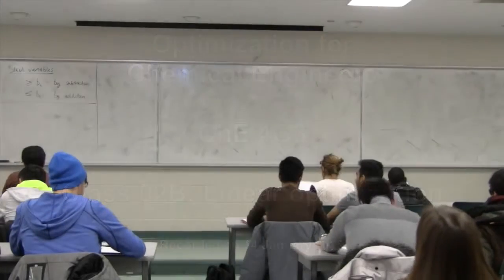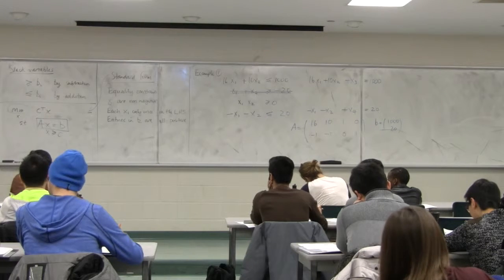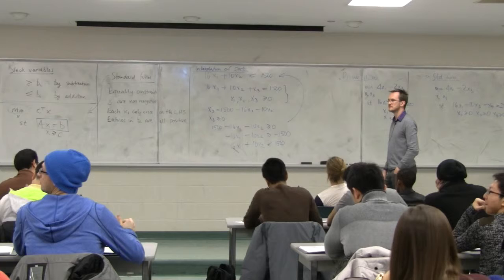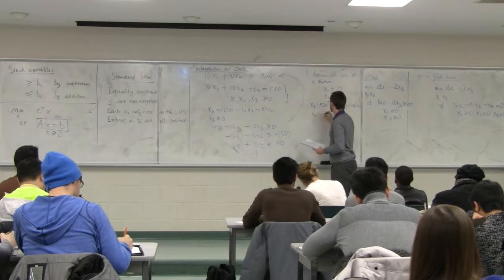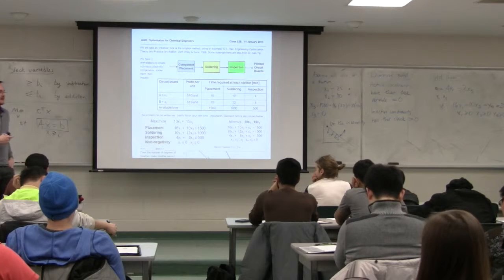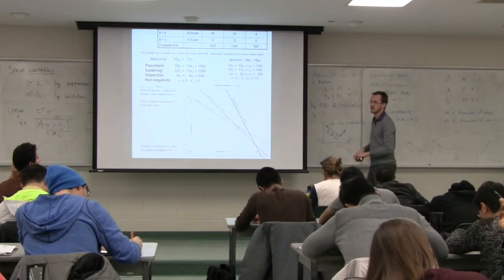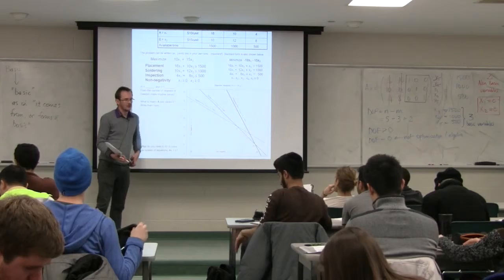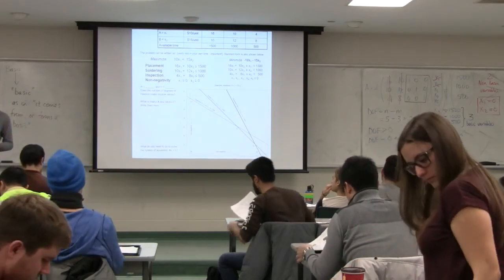Optimization for Chemical Engineers 4G3 2015 - Class 02B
Optimization for Chemical Engineers 4G3 2015 - "Linear Programming" section

* Getting the LP problem into standard form
* Starting to understand the Simplex method to solve LPs